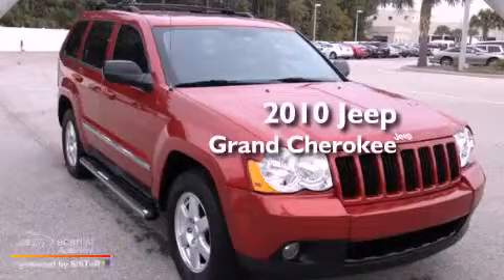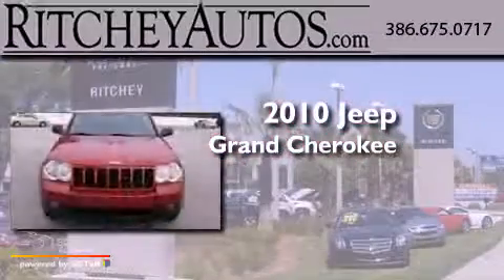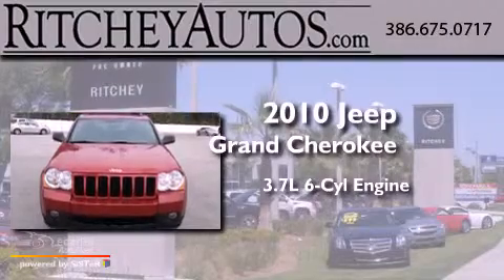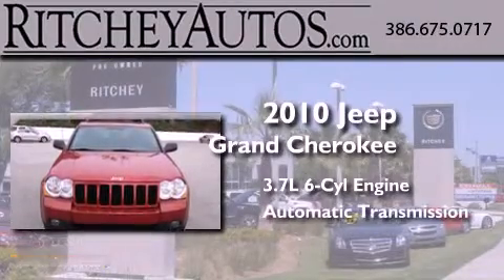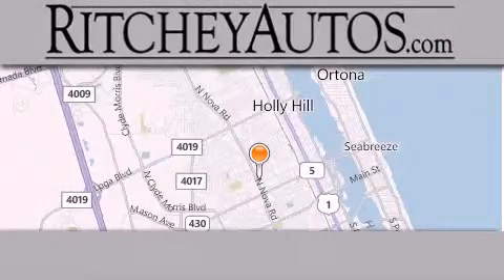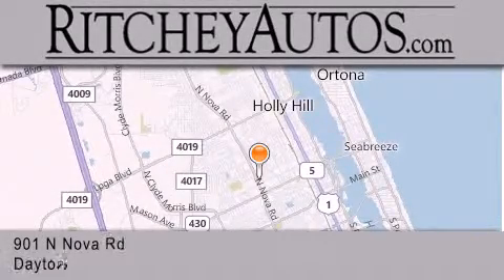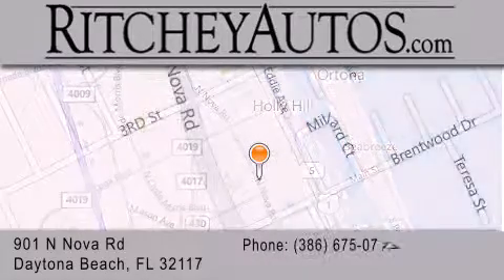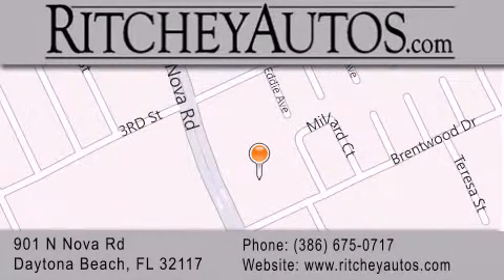Used 2010 Jeep Grand Cherokee Daytona Beach FL 32117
Year : 2010
 Make : Jeep
 Model : Grand Cherokee
 Engine : 3.7L V6 engine
 Trans . : Automatic
 Exterior : Other
 Miles : 47,343
 Interior : Other